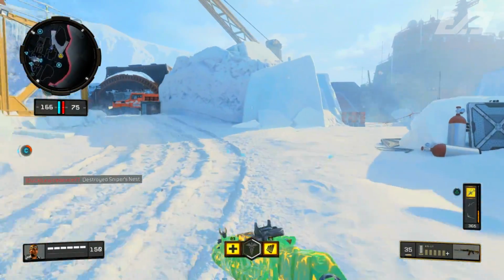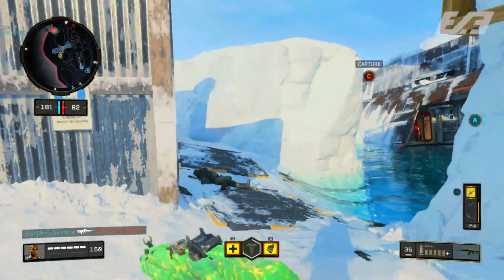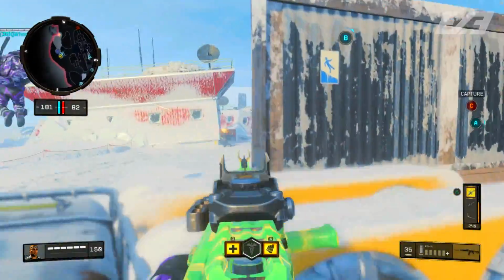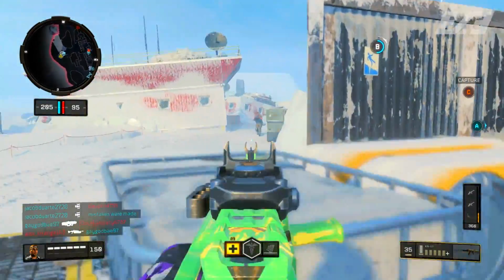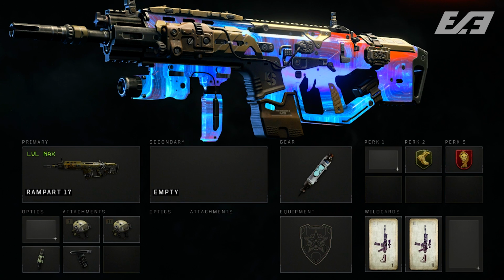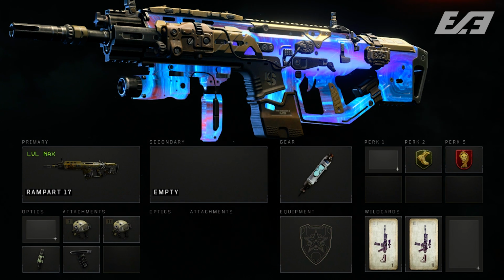Treyarch Actually BUFFED These Black Ops 4 Weapons... AGAIN 😳